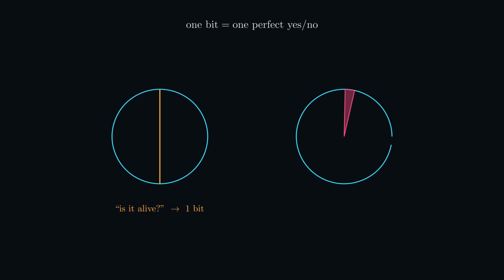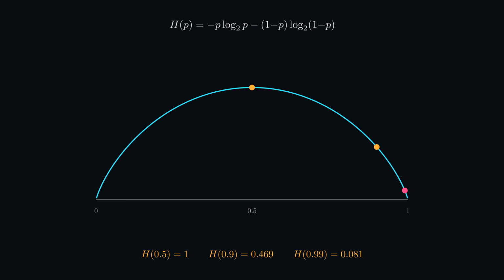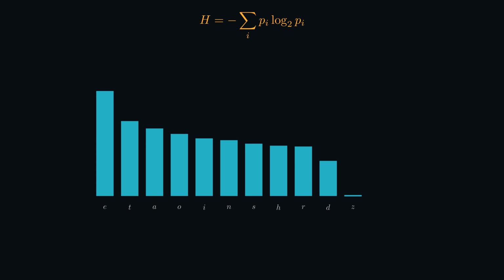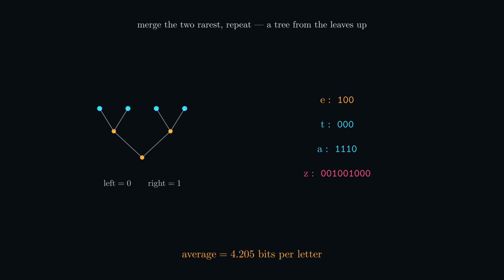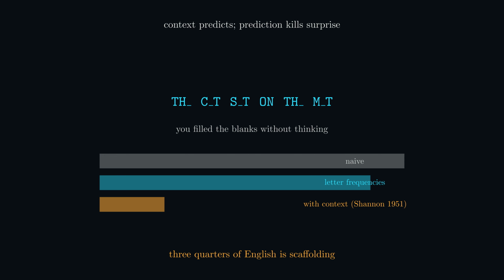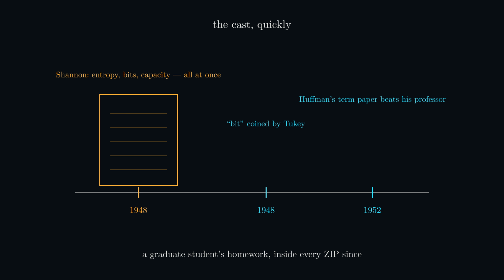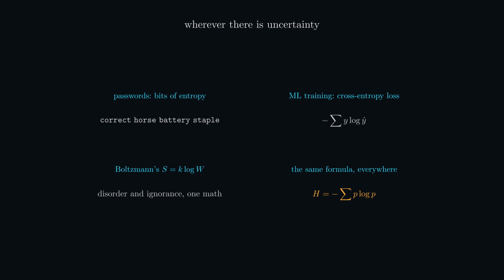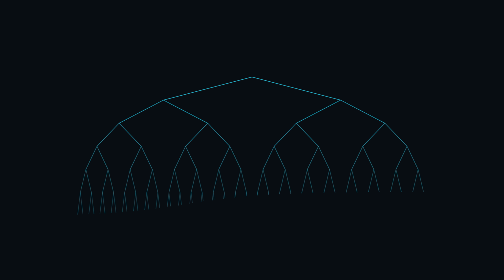20 Questions Can Find 1 of 1,048,576 Things. Here's the Math of Why.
Play twenty questions perfectly and you can pin down one object out of
more than a million — because every good yes/no question cuts the world
in half, and two to the twentieth is 1,048,576. That innocent game
contains the deepest idea of the information age: Claude Shannon's
entropy, the exact measure of surprise. We compute it for coins, for
questions asked badly (a lopsided question is worth 0.47 bits, and
suddenly you need 43 questions), and for the English alphabet — 4.18
bits per letter, not the 4.7 you'd naively assign. Then we build a real
Huffman code by hand, watch it compress to within three percent of
Shannon's unbeatable floor, hear how a graduate student's term paper
beat his professor's own algorithm, and follow entropy out into ZIP
files, passwords, and the loss function training every neural network.
Information is not a metaphor. It is a number — and you can count it.